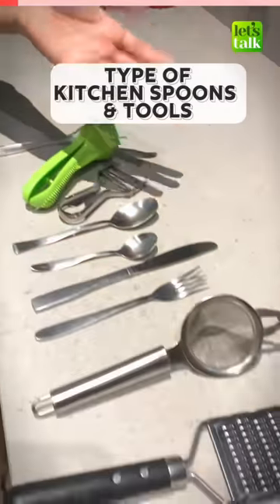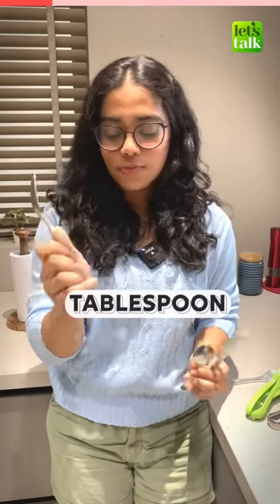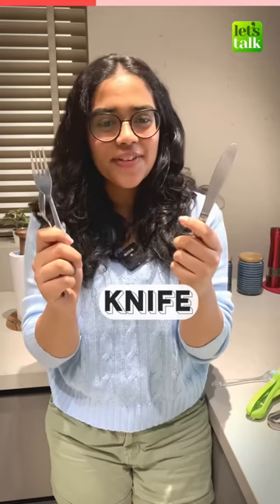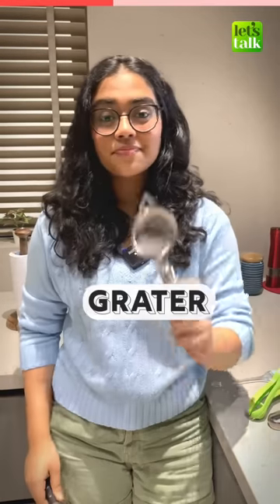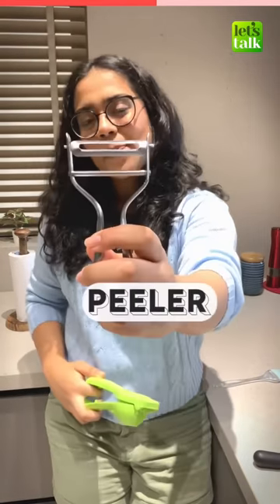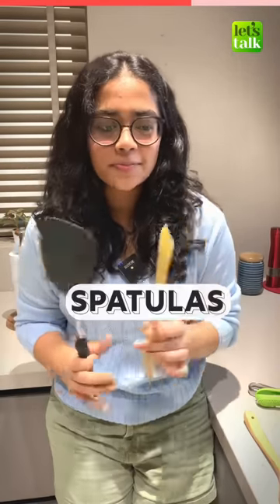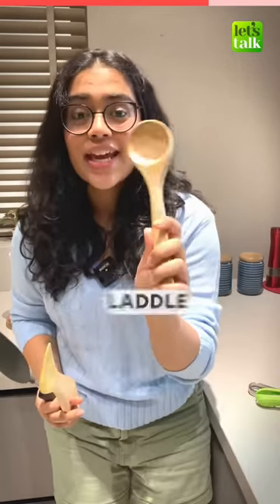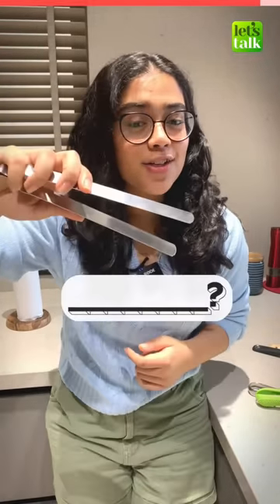Kitchen Tools Vocabulary Words | English Speaking Practice With Ananya | Build Vocabulary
This English speaking practice lesson with Ananya will teach English names for commonly used Kitchen tools and spoons. Improve your English vocabulary and learn to speak fluent English with our short spoken English lessons for daily use.

📗 Learn English Online With Let's Talk Academy
✔️  Beginner To Advanced Level English Courses
✔️ Beautifully Crafted English courses to improve your English fluency,  Clarity in speech, Pronunciation in the shortest possible time.
✔️ Activity-based learning methodology to learn English naturally.
Group classes consisting of 10-12 students. 🙋‍♀️🙋‍♂️